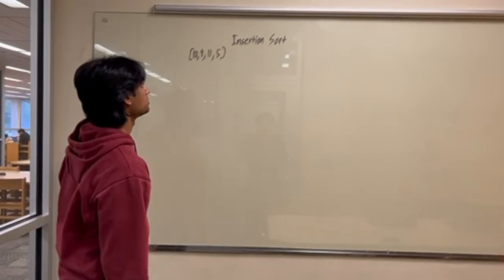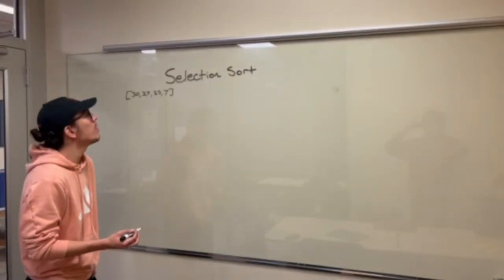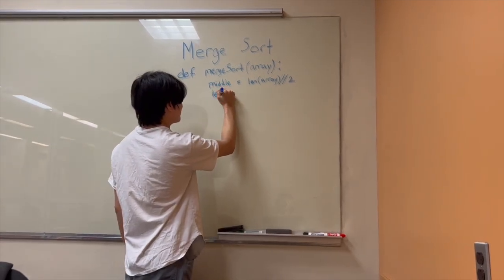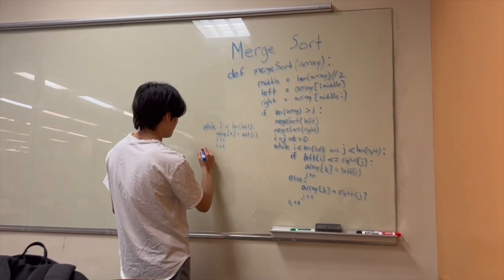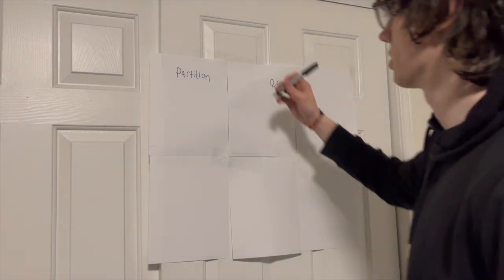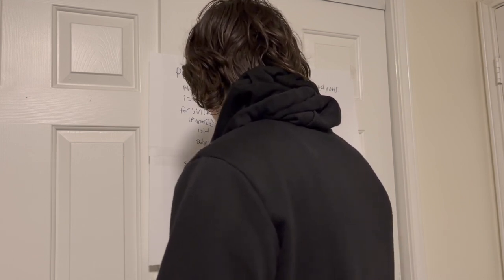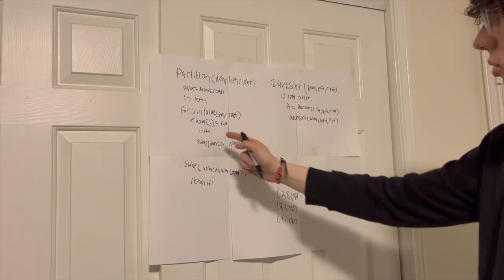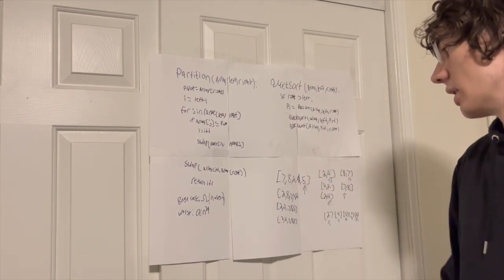Lesson 11: Sorting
Sorting algorithms video for lesson 11 of cisc 320